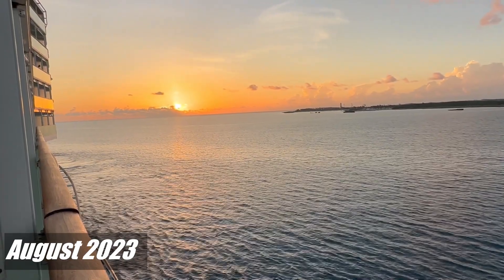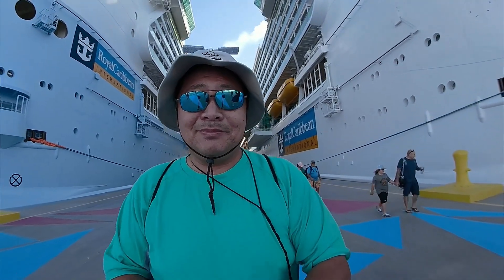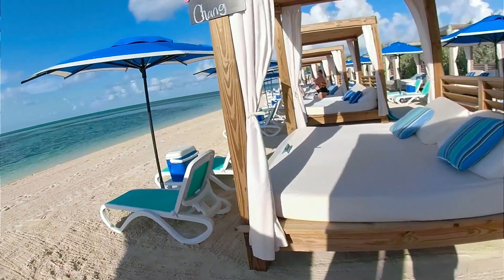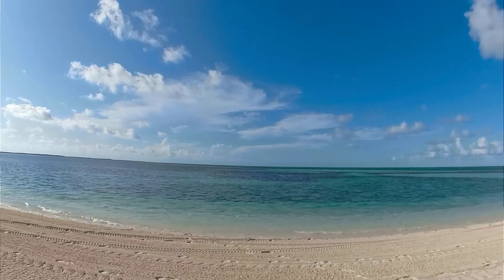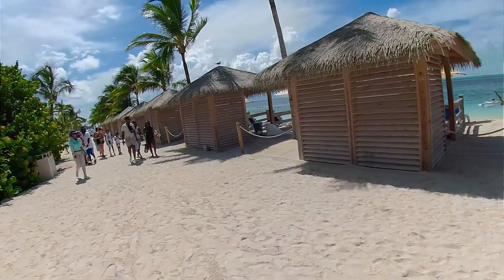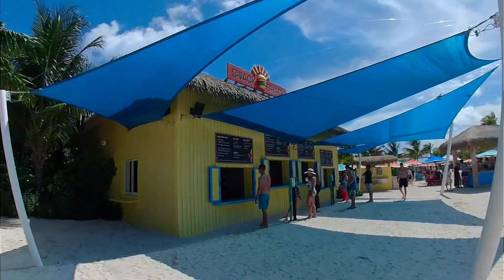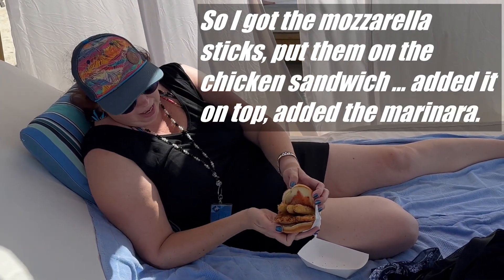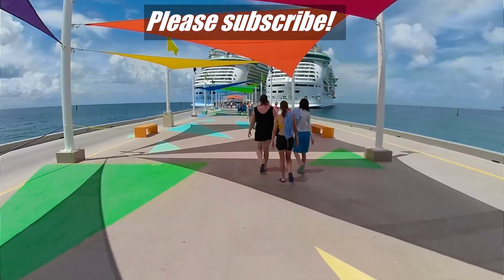Daybed Rental - Perfect Day at Coco Cay - Would We Do It Again??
After 9 years of cruising, we finally made it to Coco Cay to experience the Perfect Day at Coco Cay (Royal Caribbean's private island).

When we first started cruising, Coco Cay did not have a pier where the cruise ships could dock and it was too choppy on all of our previous Royal Caribbean cruises for the tenders to take us to the island.  Now that there is a pier, we finally made it!

On our first trip to the island, we rented a daybed which has a maximum capacity of 4 and it came with some privileges.  In this video, we share with you our experience and whether we'd do this again so I hope you enjoy this video!  If you did, please hit like.